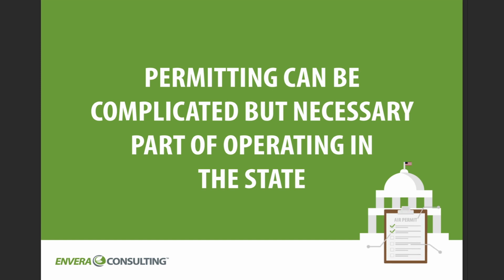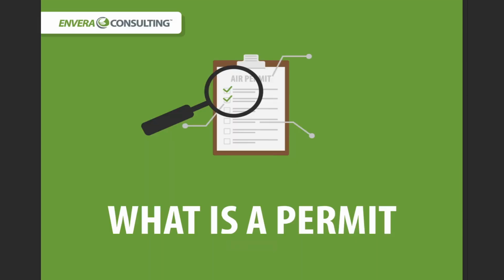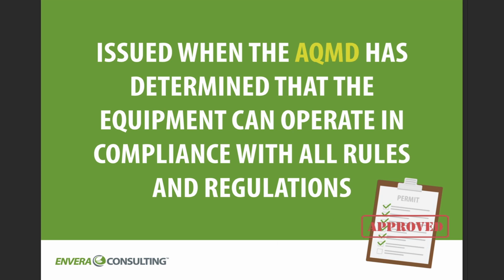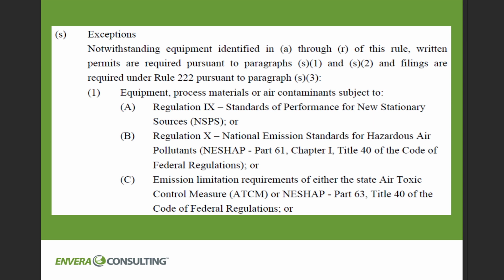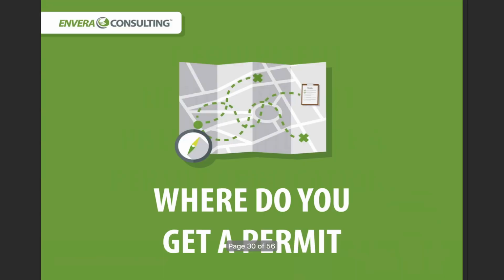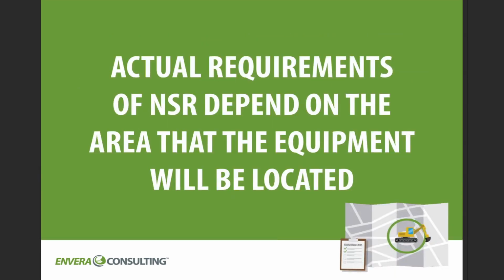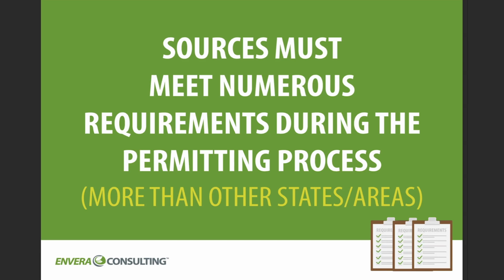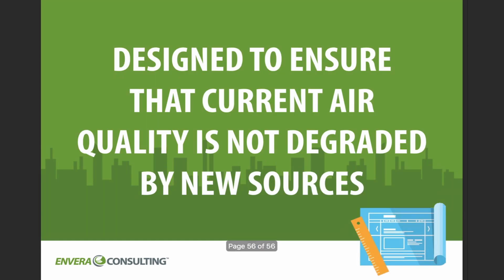SCAQMD Air Permitting 101